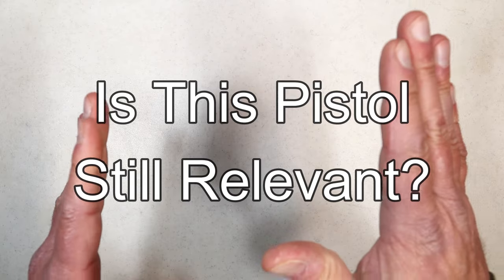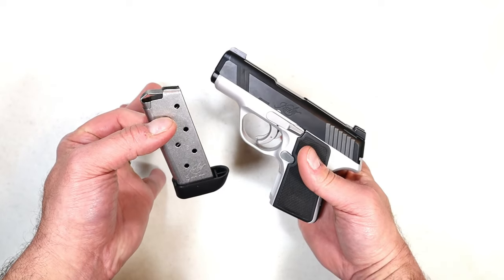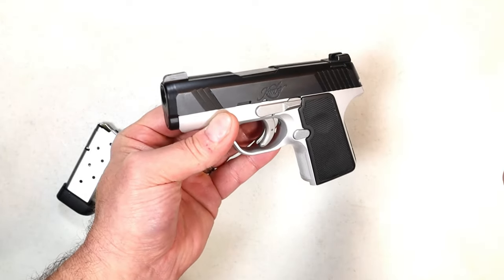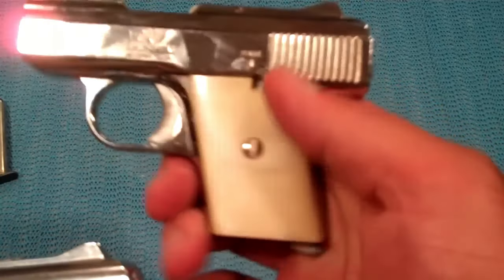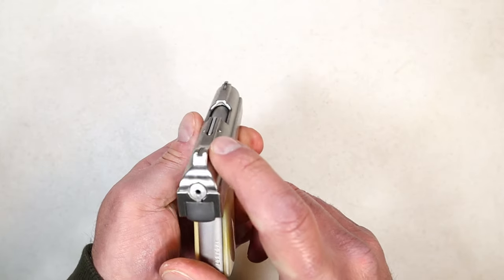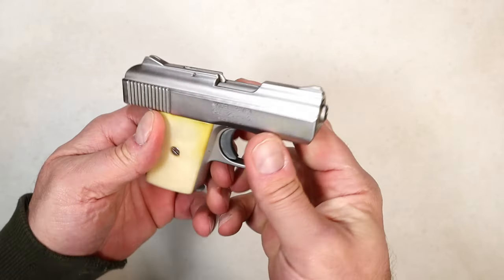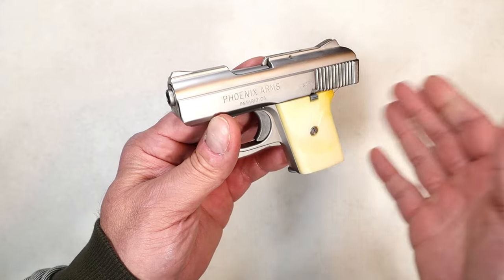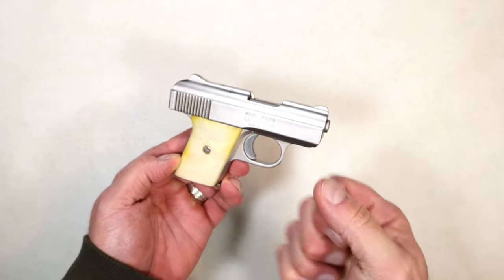Still Relevant? Raven Arms MP-25 - TheFirearmGuy